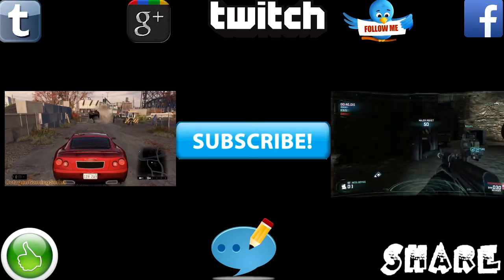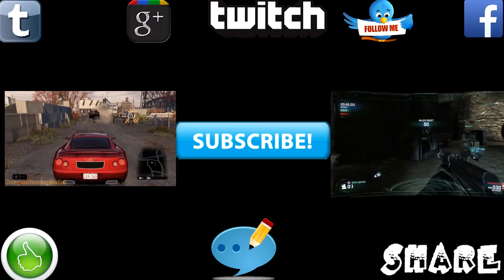Splinter Cell Blacklist Multiplayer - EPIC GLITCH #1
►►Like The Last of Us?
►►Like Injustice Gods Among Us?
►►Like Battlefield 3?
►►Like Call of Duty?